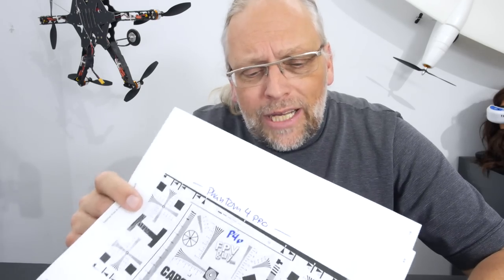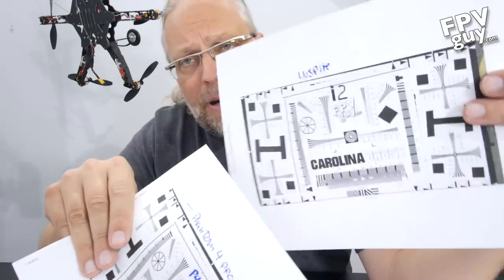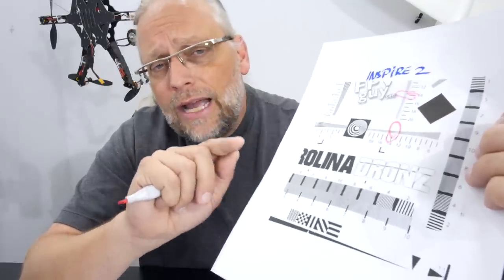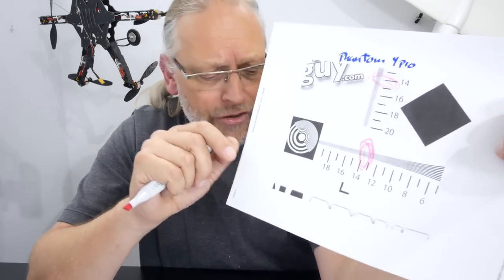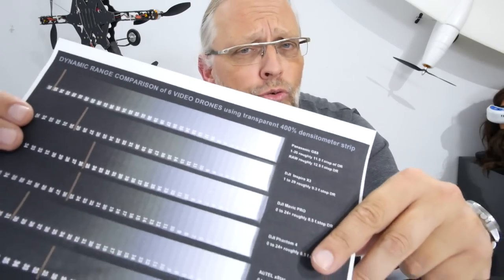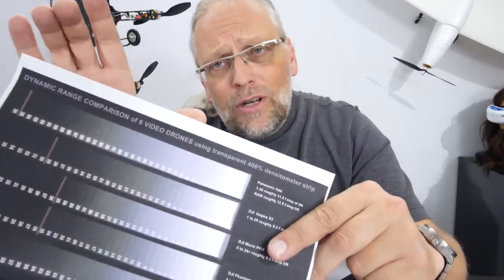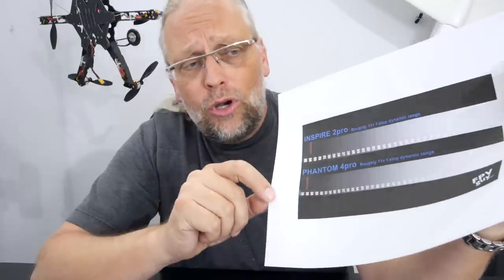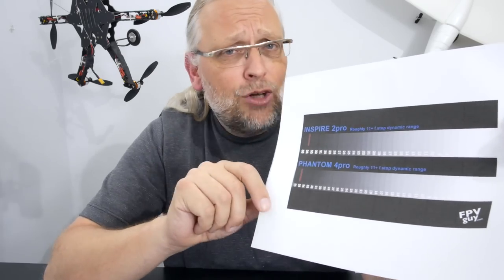DJI Phantom 4pro & Inspire 2pro image-quality test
Testing the resolution and dynamic range of the Phantom 4P and inspire 2p  - both of these are stunningly high image quality.. check out the details.